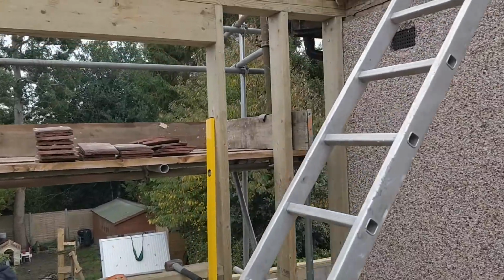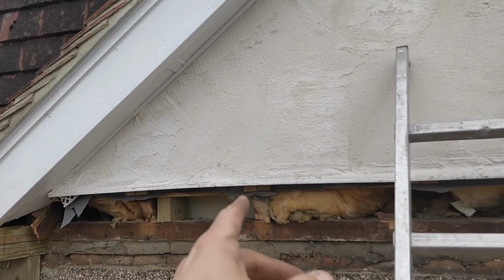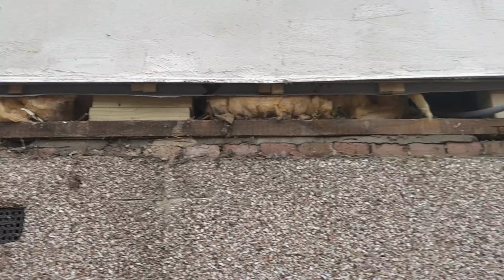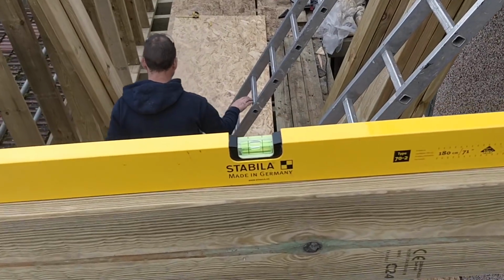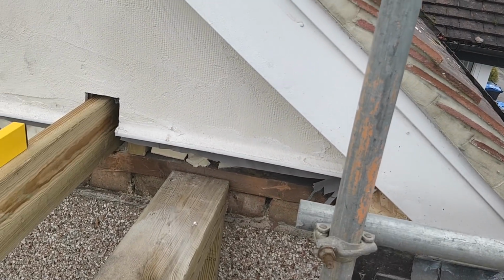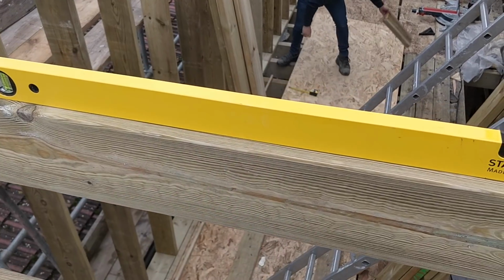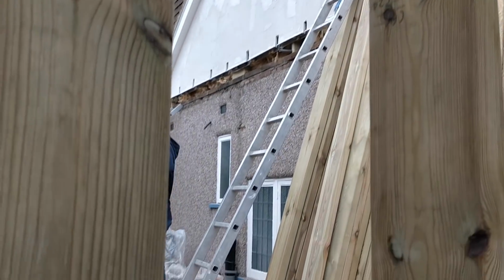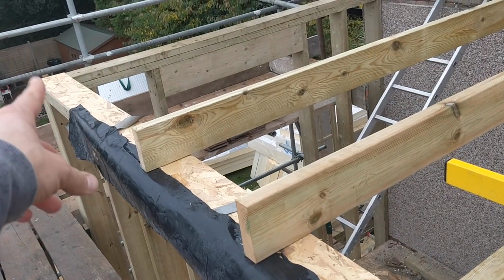Second storey ceiling joists